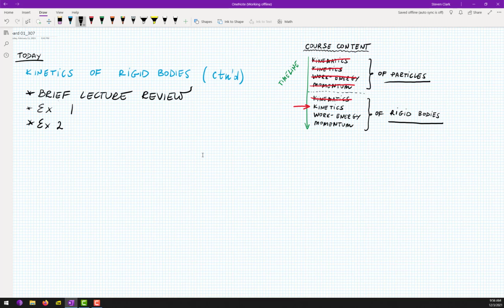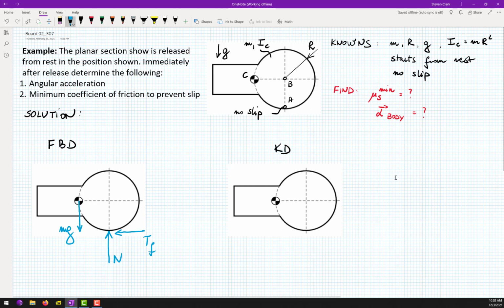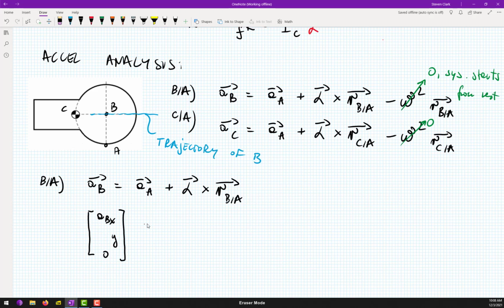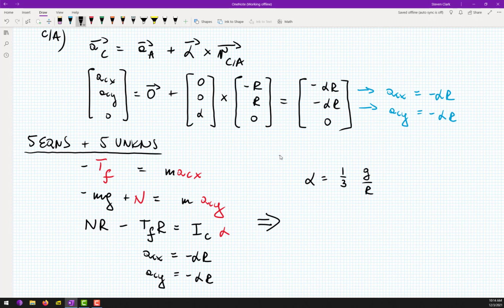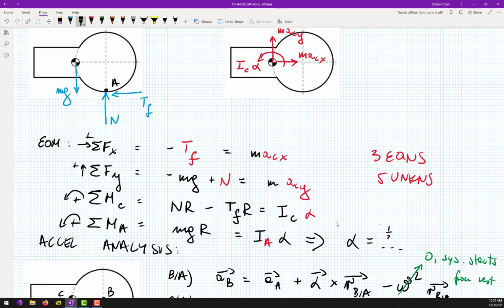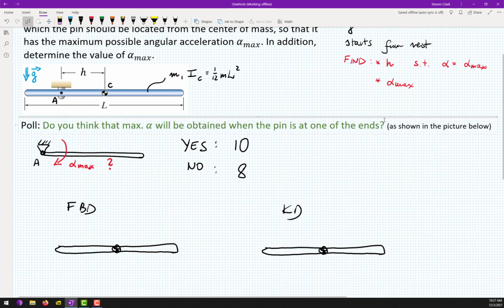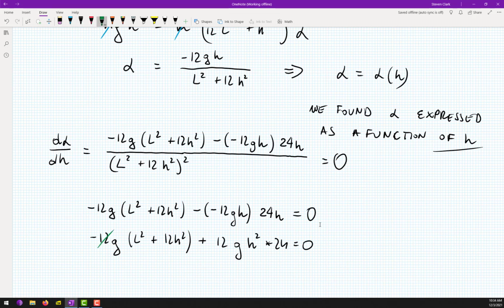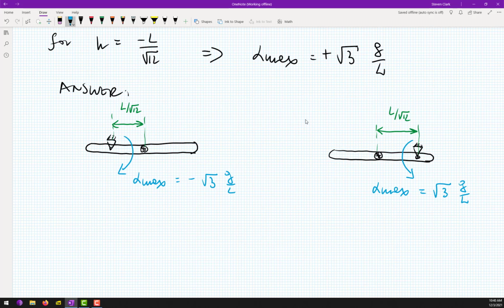Class 22 | UW - Madison | EMA202 (Dynamics), Fall 2021 (Section 307)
Topic(s) covered in today's video:
- Kinetics of rigid bodies (ctn'd)

Chapters:
0:00 Intro
 Brief lecture review
 Example 1
 Example 2